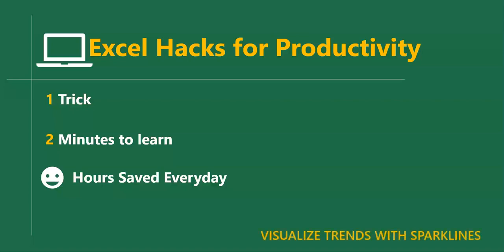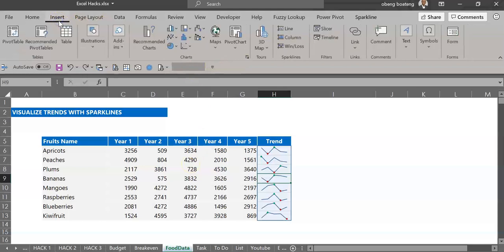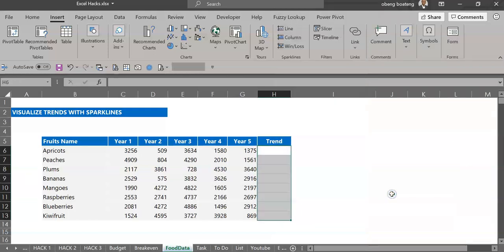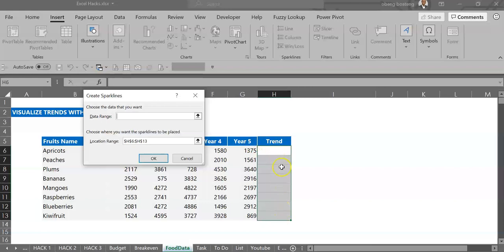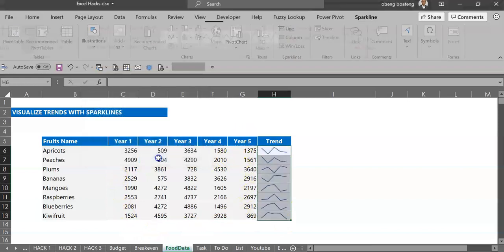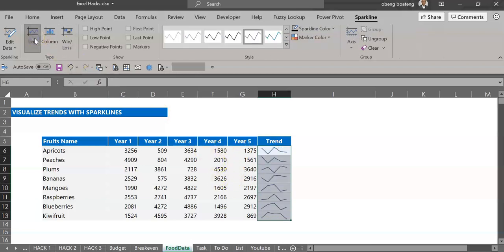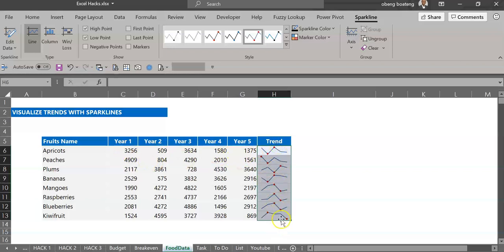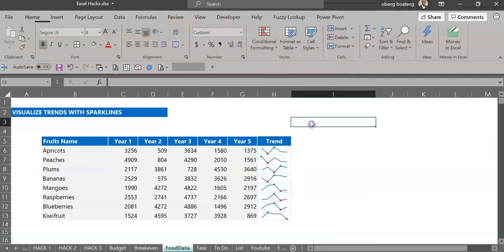Visualize data with Sparklines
Use Excel Sparklines to present charts in cells